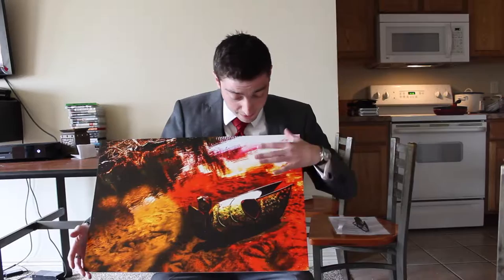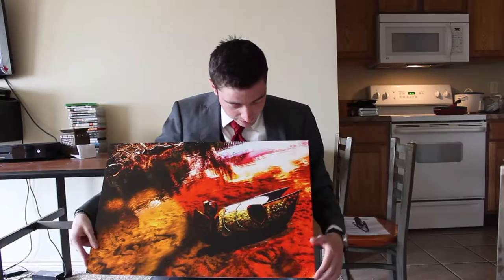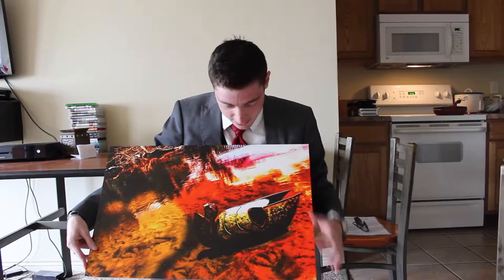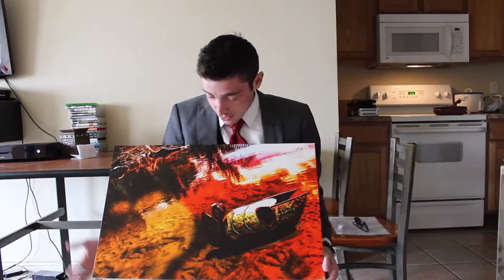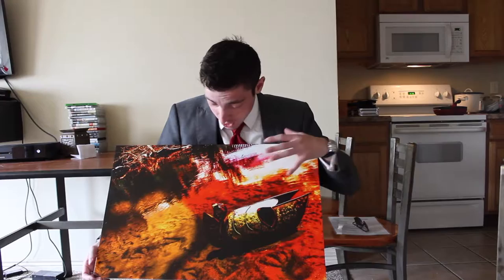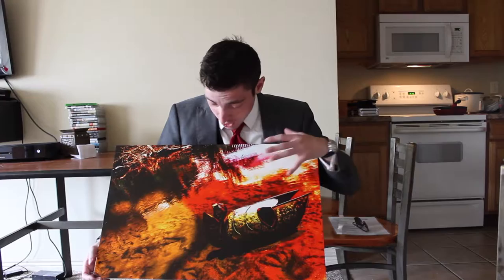kit thompson fine art print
my fine art print